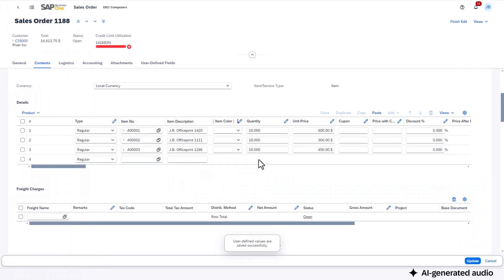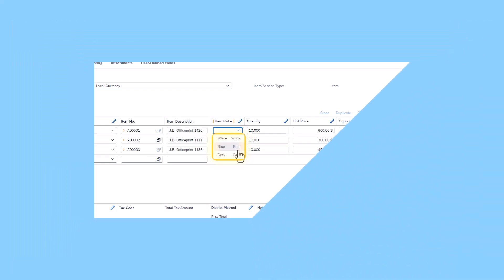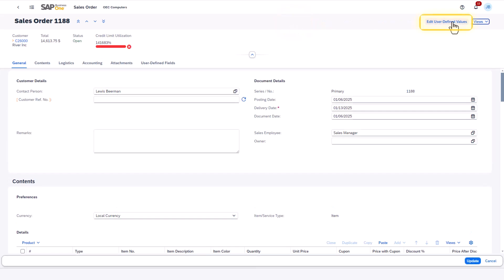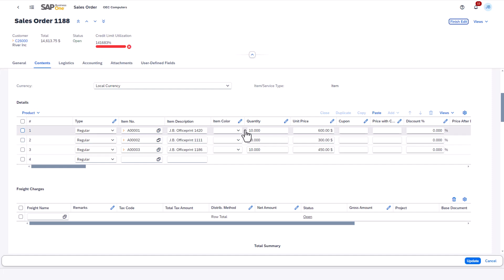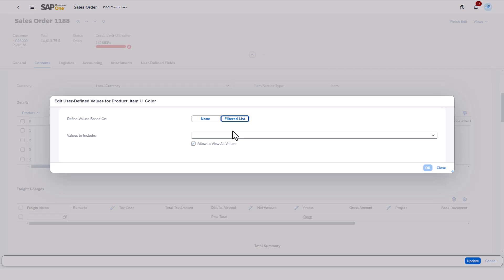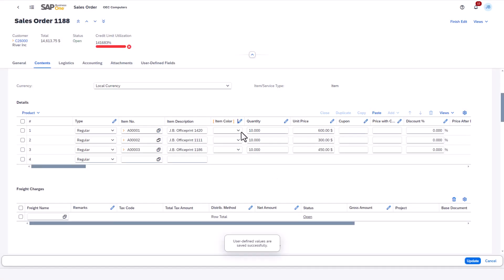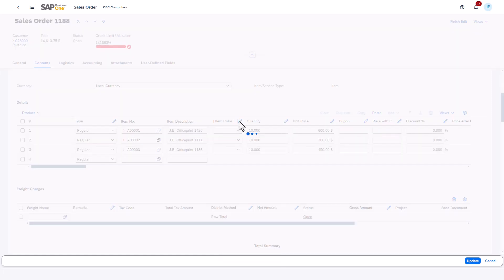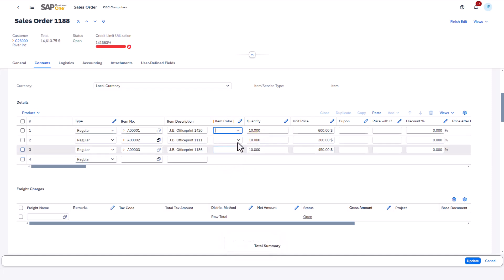UDV in SAP Business One Web Client - Customizing Field Values with Filtered List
User-Defined Values (UDVs) are a key feature introduced in SAP Business One Web client, release 10.0 FP 2502. One of the UDV features is the filtered lists.

Check out this series of four blogs to learn about UDVs in the Web client and how to use them effectively. The first blog will guide you on using filtered lists to customize field values